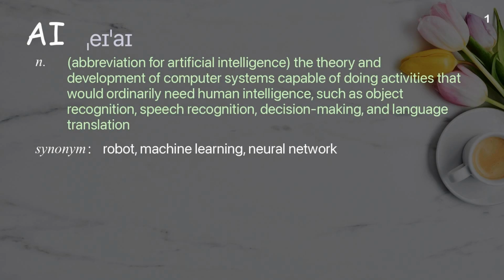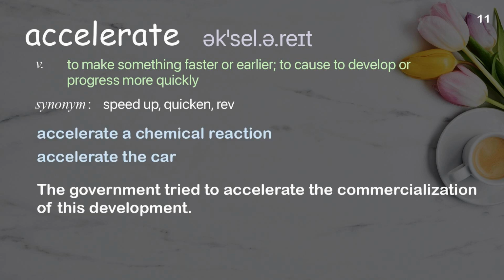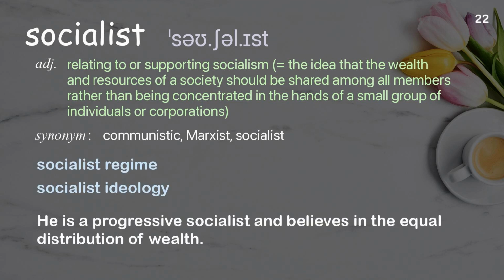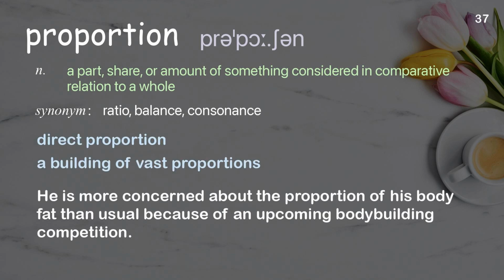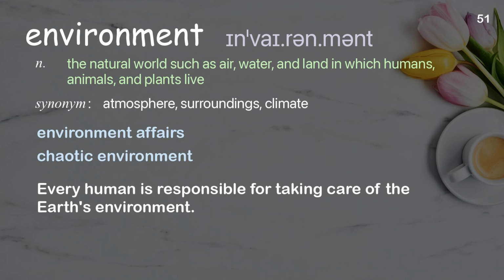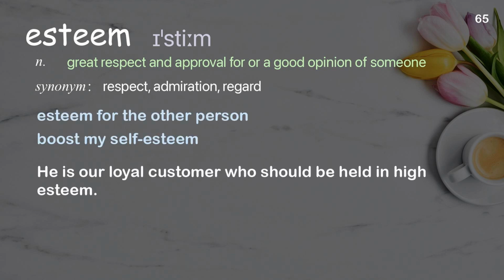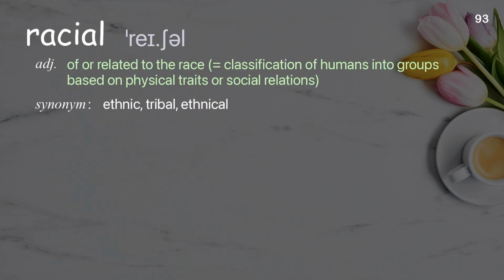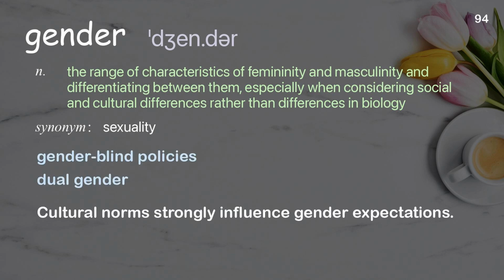96 Academic Words Ref from "Roy Bahat and Bryn Freedman: How do we find dignity at work? | TED Talk"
■PLEASE NOTE

■Reference Source
Roy Bahat and Bryn Freedman: How do we find dignity at work? | TED Talk